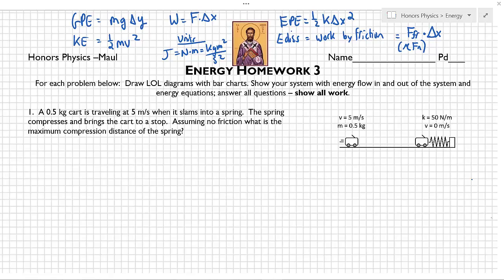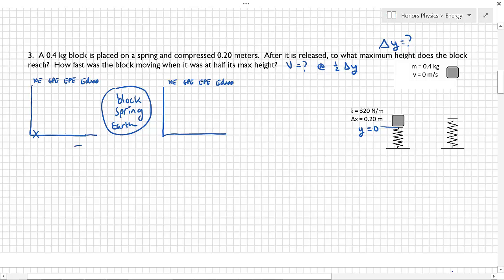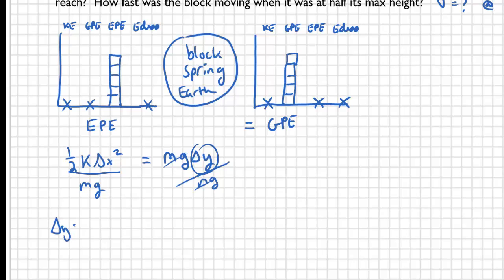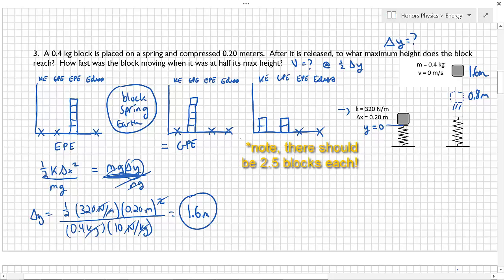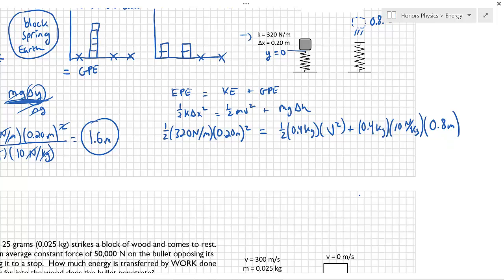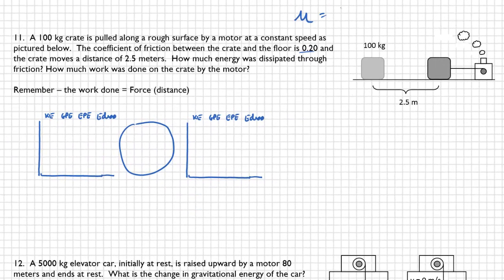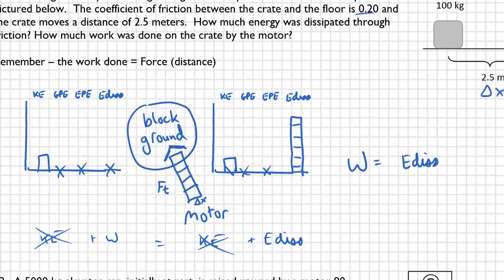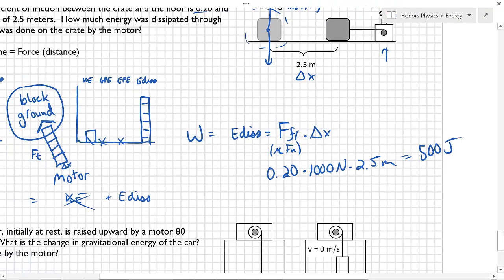Honors Physics- Energy Homework 3 Helper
I demonstrate problems 3 and 11 on the homework.